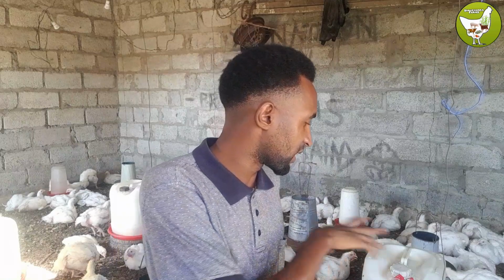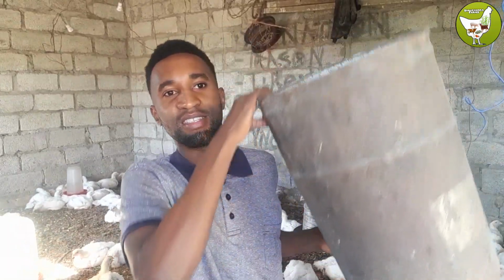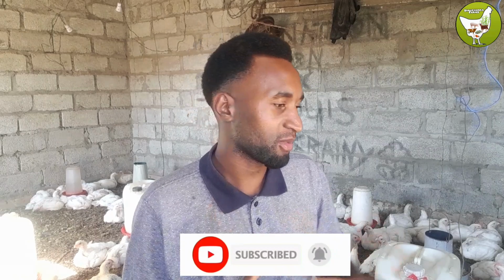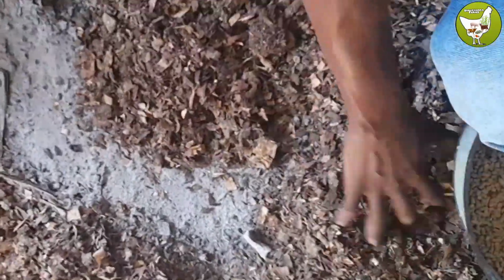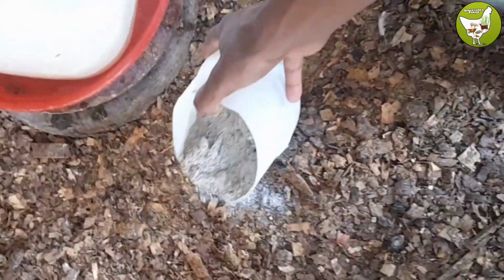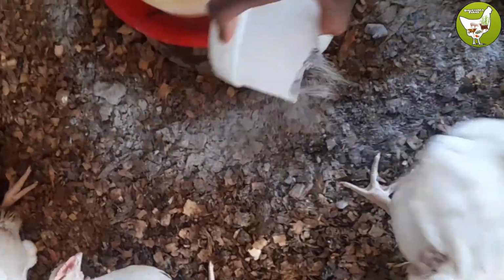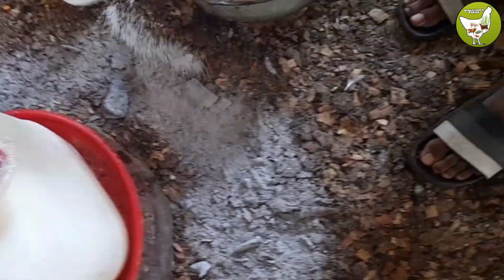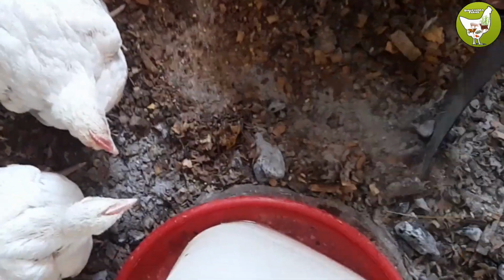How To Get Rid Of maggots, Flies And Bad Smell In poultry ||Poultry farming in Zambia